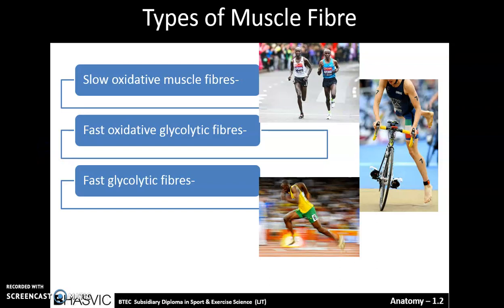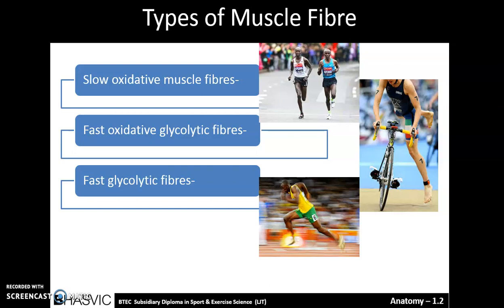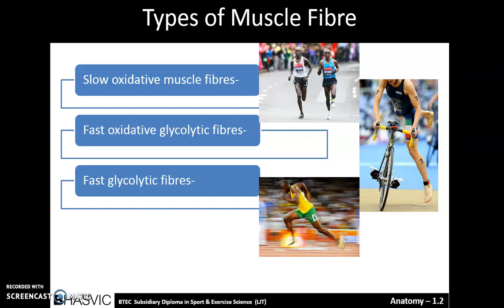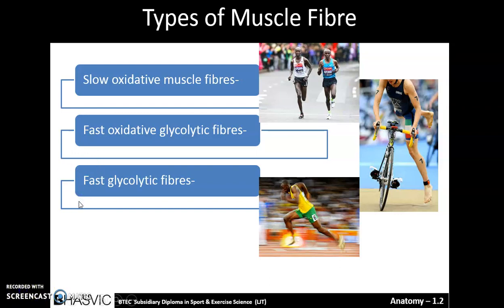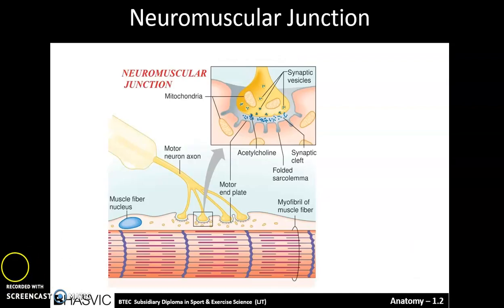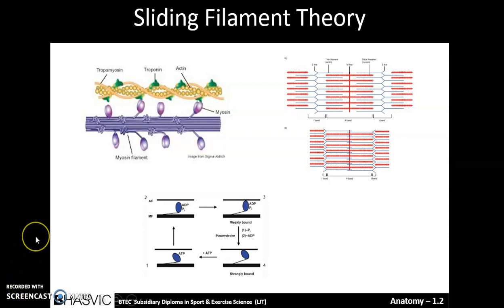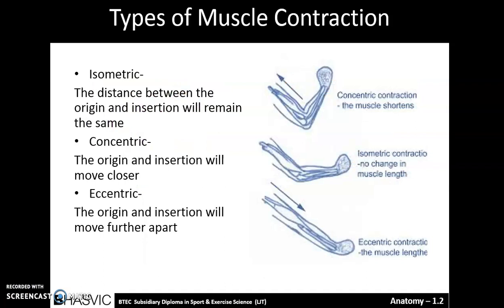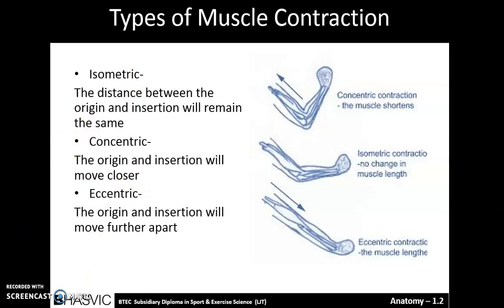S&ES- Muslce system